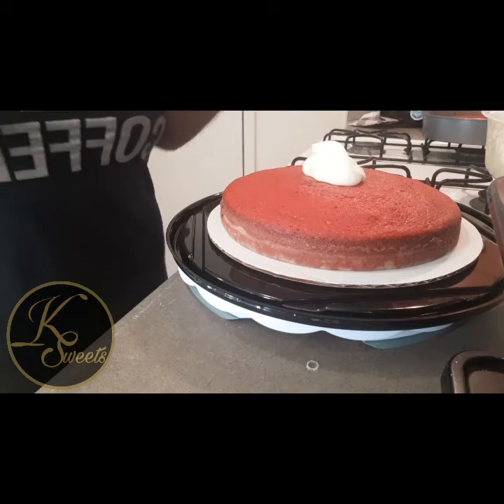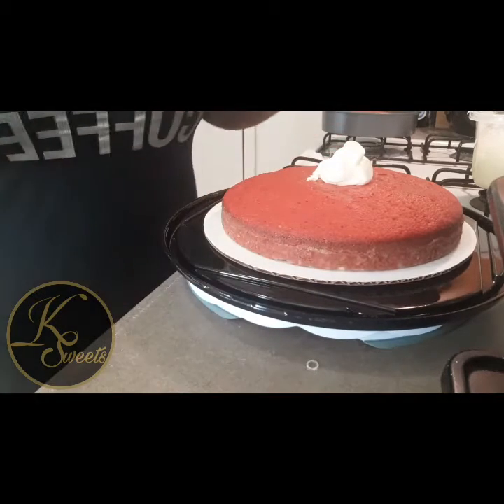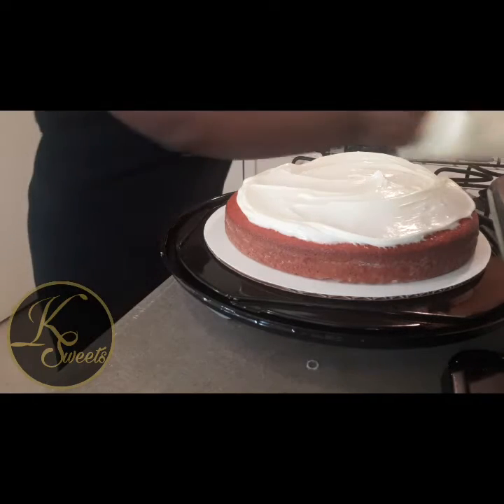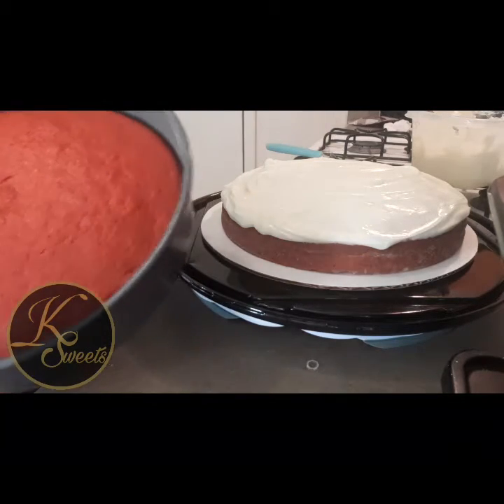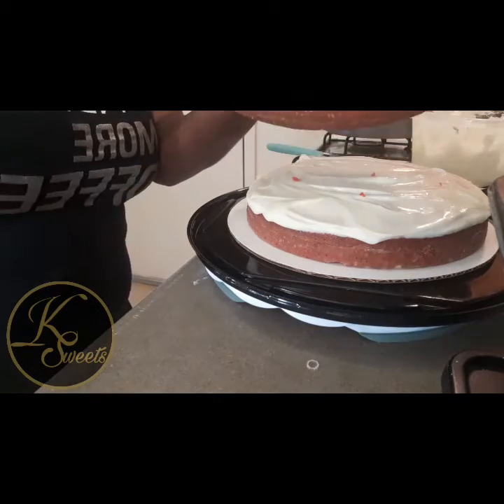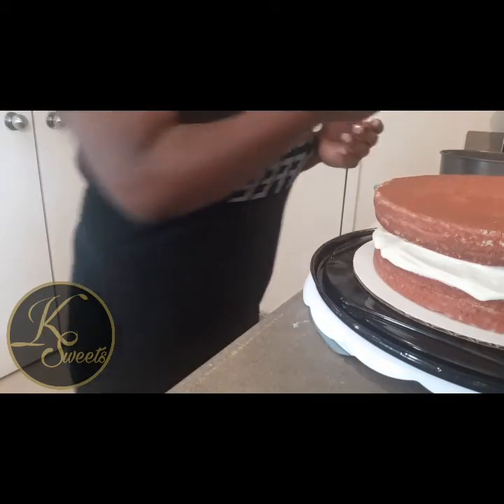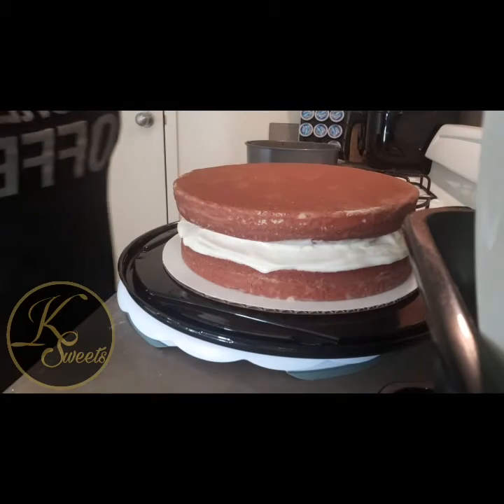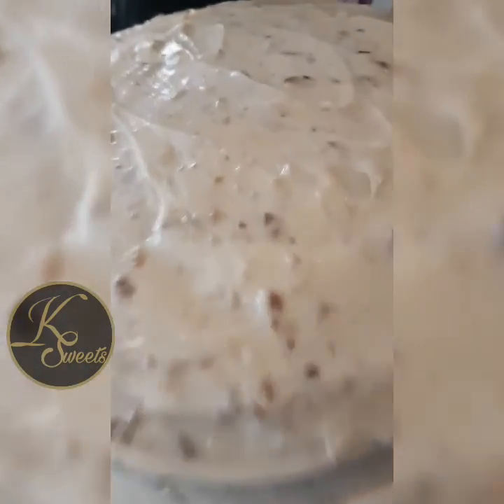Red velvet cake homemade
how to stack, icing and decorate  a cake.